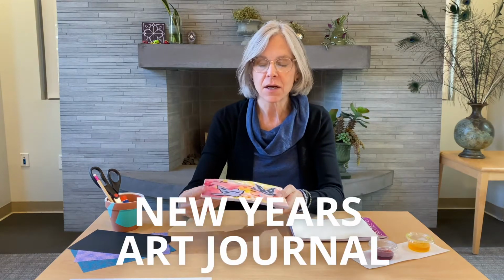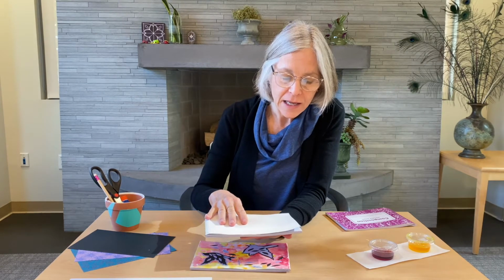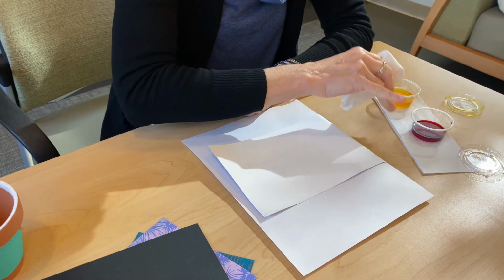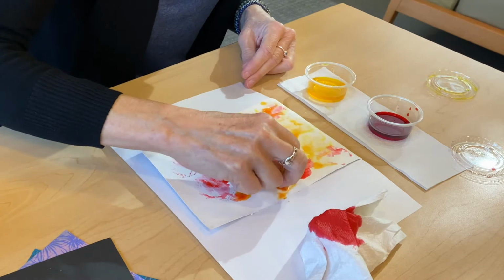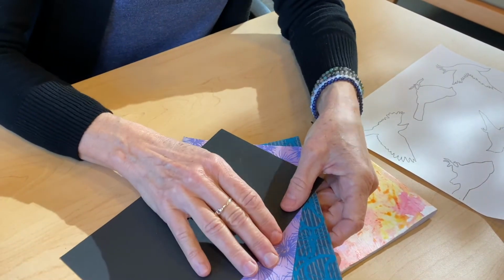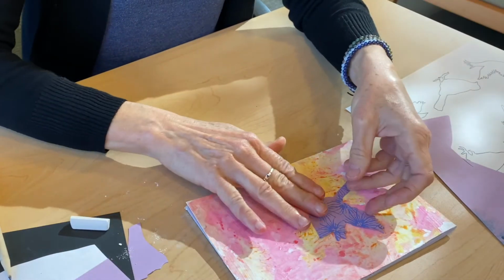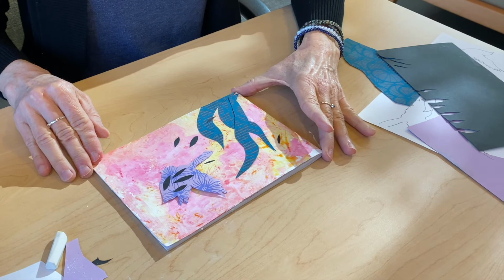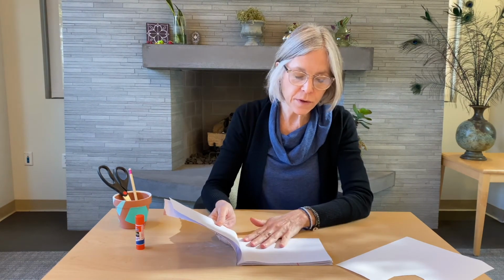Art At Home 012 - New Year's Art Journal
Welcome to our twelfth project for Art At Home with the Fullerton Community Center!

The New Year is an invitation to start looking at things a new way! Daily journaling, with words, clippings, collage or just doodles, is a time honored practice to cultivate creativity. Personalize the cover of this small blank book using the provided paint and collage materials. Then use the prompts to express your own unique creative spirit. Happy New Year!

What is this white stuff?
It’s not just paint, it’s gesso! Pronounced “Jesso”, this wonder liquid turns any surface into something you can paint on. It is basically white acrylic paint mixed with chalk and a binder. Gesso acts as a primer and also gives your surface a bit of texture.

We want to see what you make! Share a photo of your finished project on social media using the hashtag FCCArtAtHome and tag us @FullertonCommunityCenter.

This video was filmed and edited by our own Parks and Recreation staff Leslie Morales.

This project is funded through a grant from the CARES Act (H.R. 748), as allocated by the Orange County Board of Supervisors and administered by the Office on Aging.